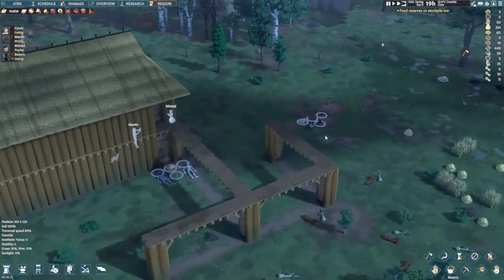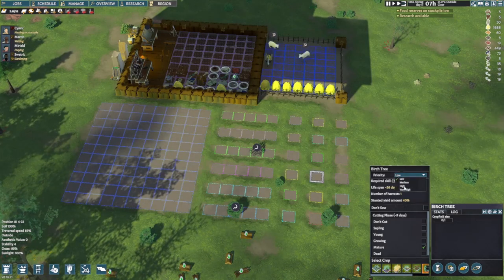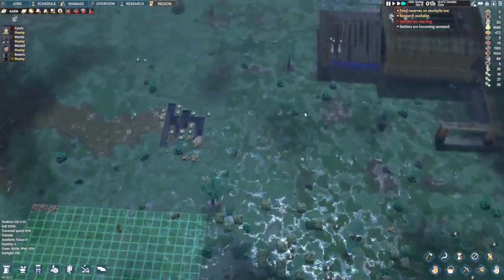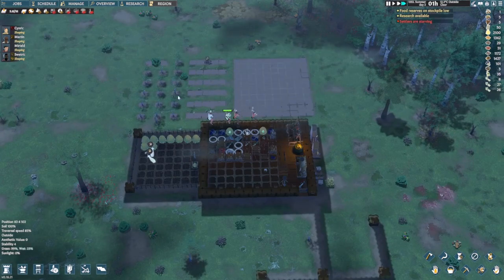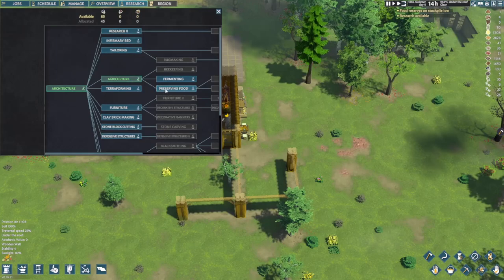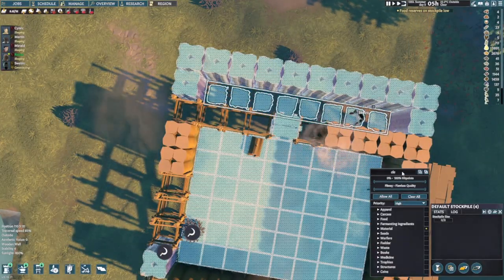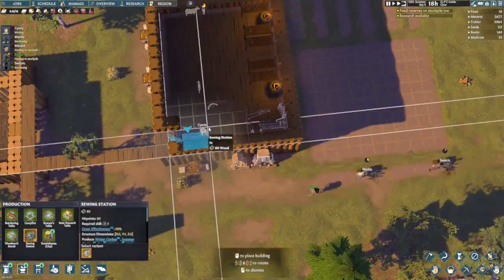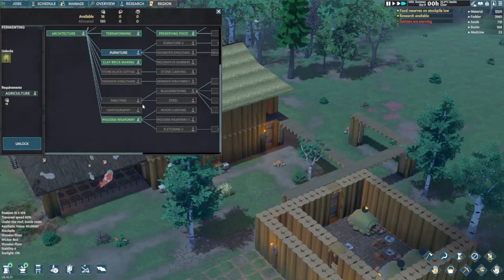Going Medieval | Water Challenge | EP.2 CLAY BRICK PRODUCTION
I was challenged by a viewer to make a floating village/castle. Join and watch me as I start on this adventure and one day make the floating village/castle!